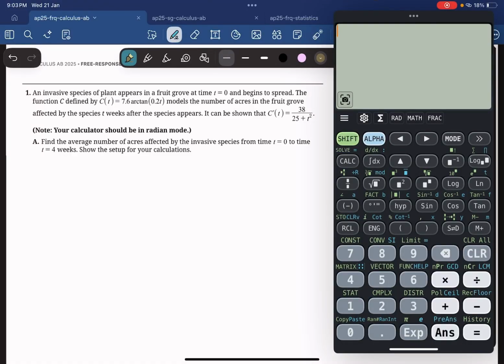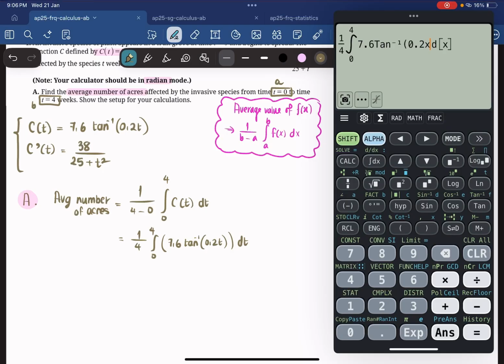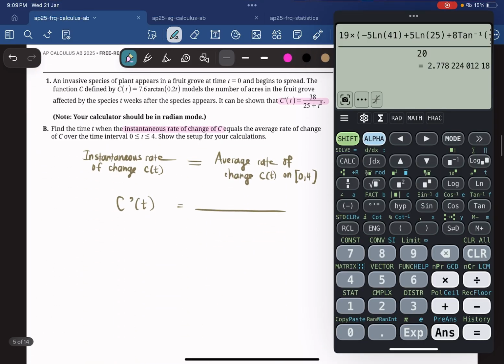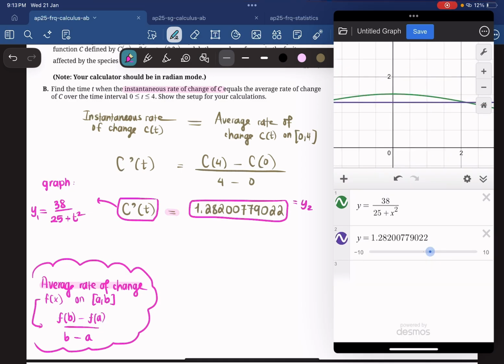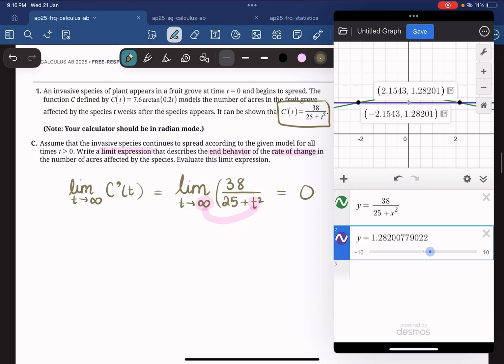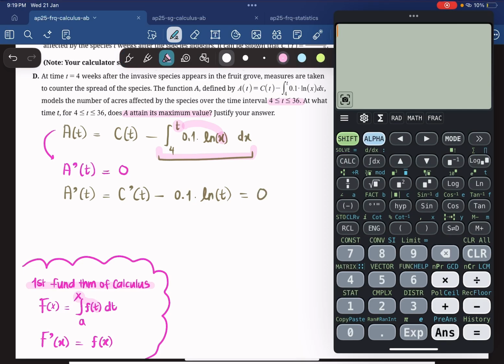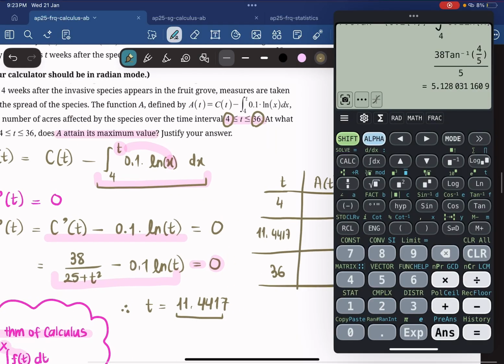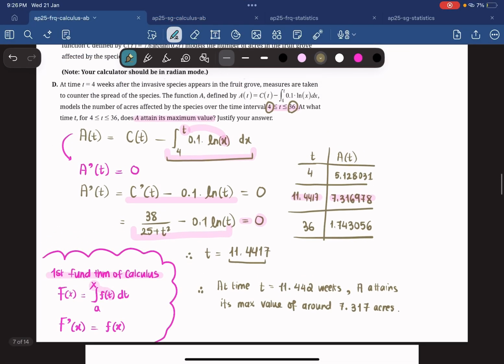2025 AP Calculus AB & BC FRQ #1